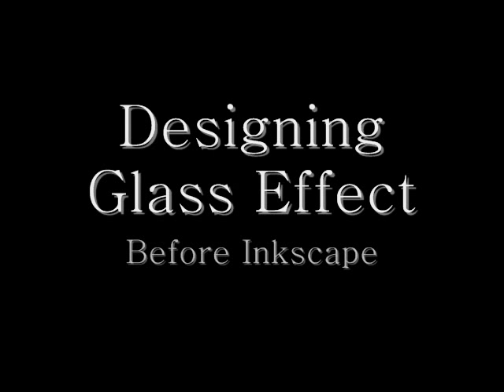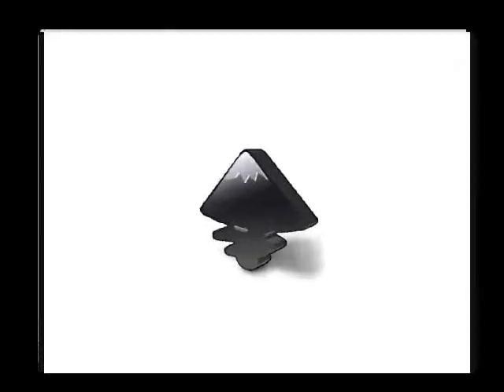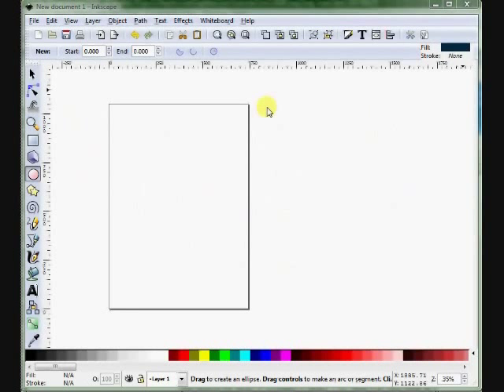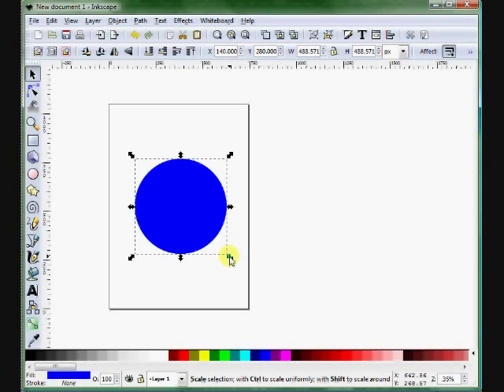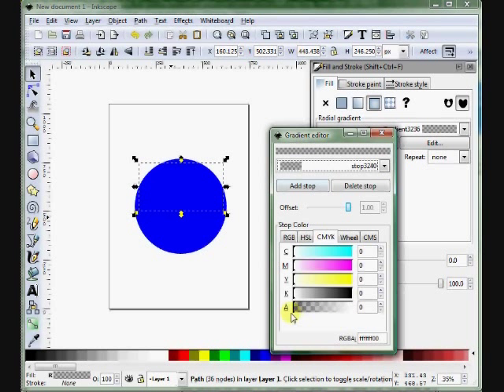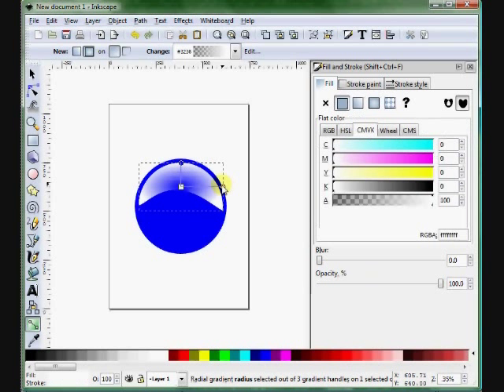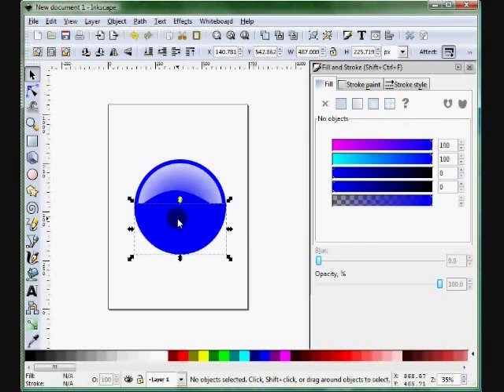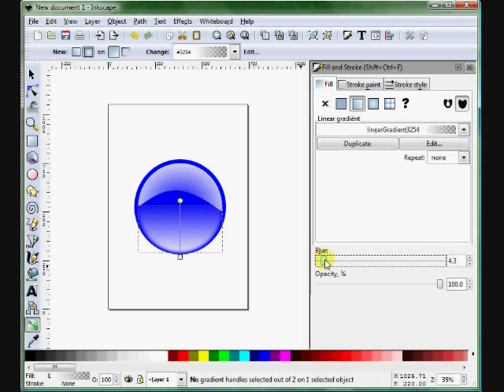Glass Effect With Inkscape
Here I show how easy is to create the glass effect used in the main operating systems and web pages all around. Enjoy it and happy creating!